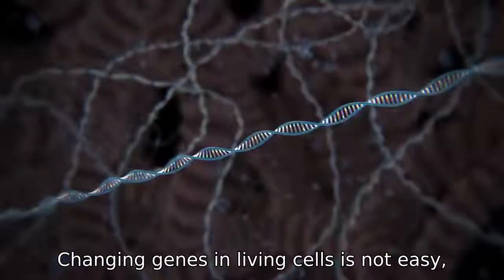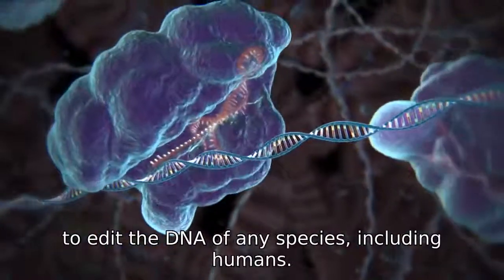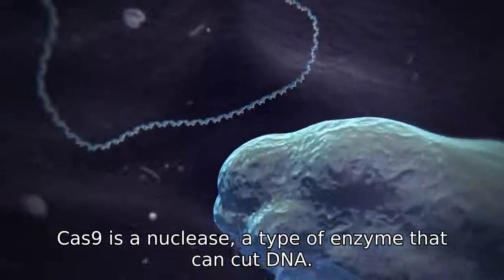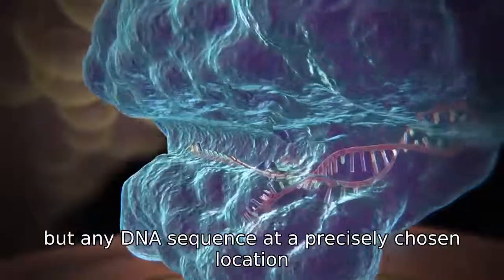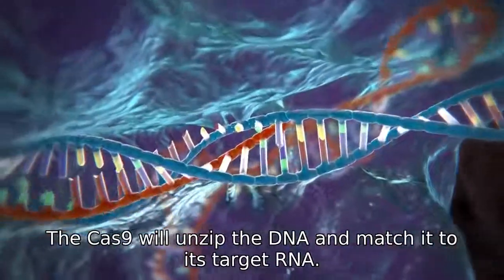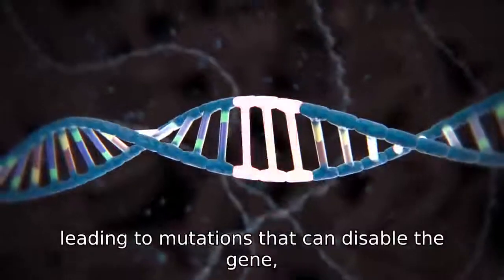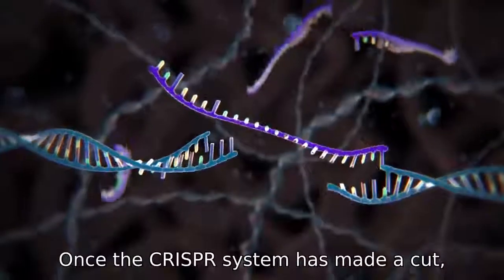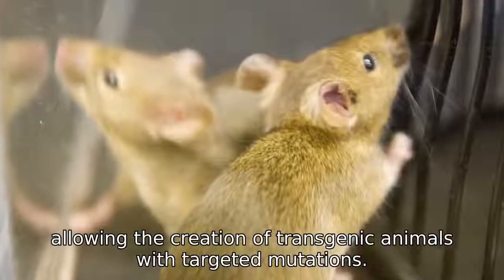CRISPR CAS| Gene editing mechanism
One of the most efficient gene editing tool.